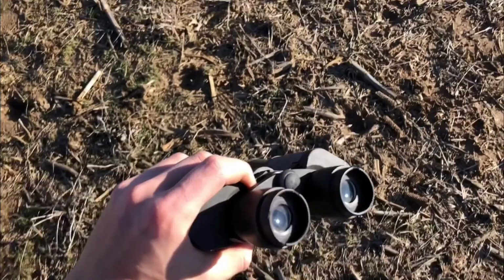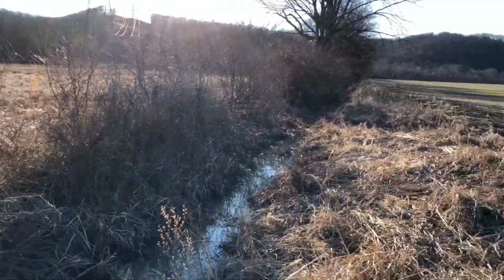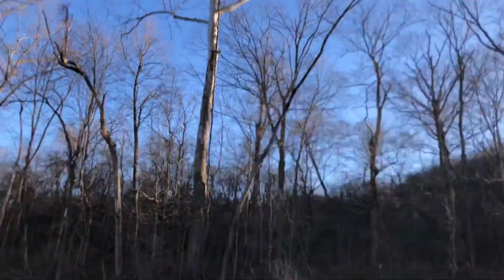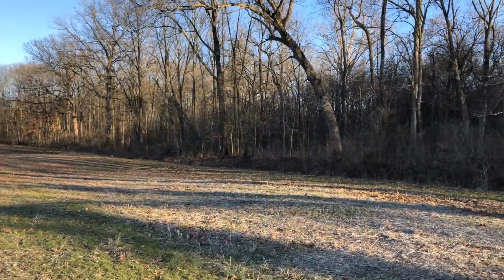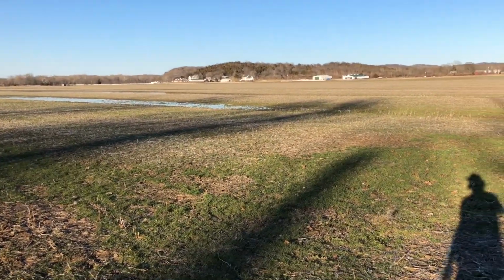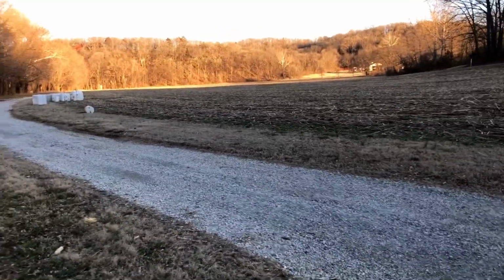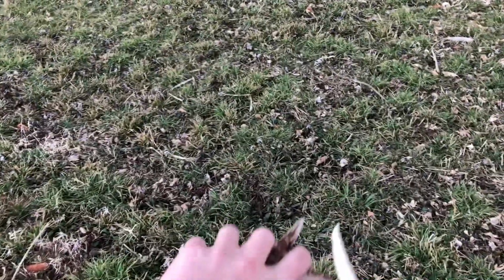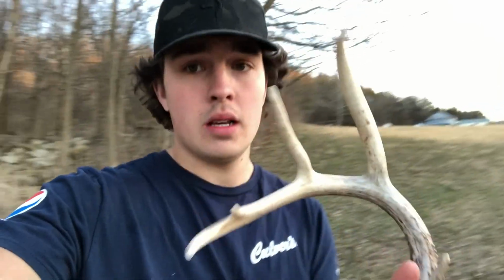SHED HUNTING(Early Season Turkey Scouting)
SUB UP!!